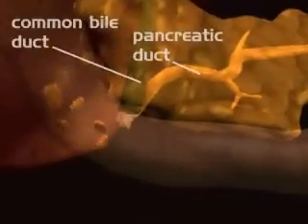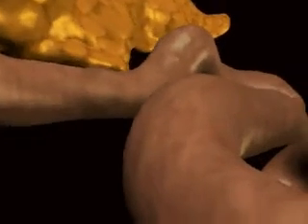An overview of the digestive process.